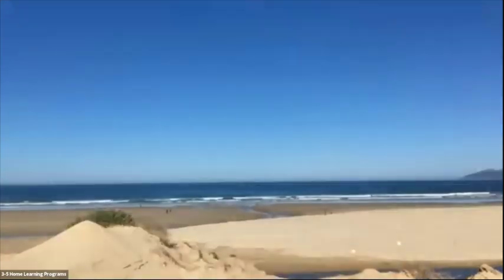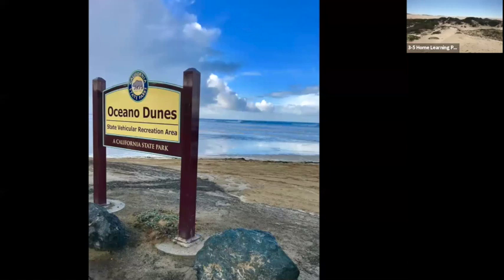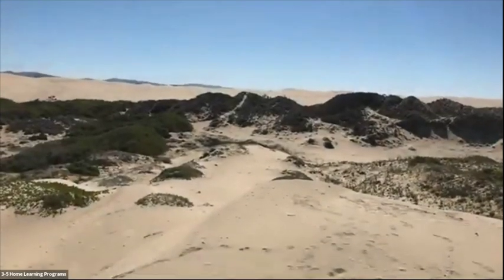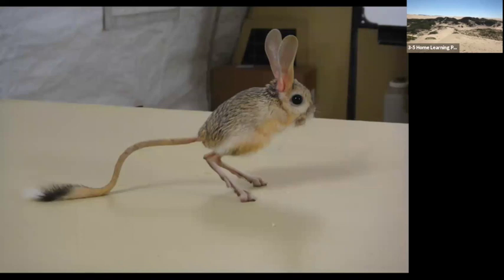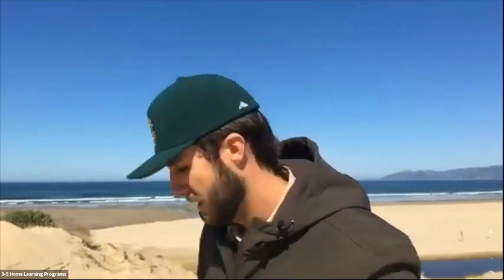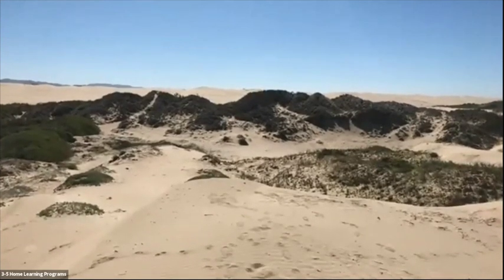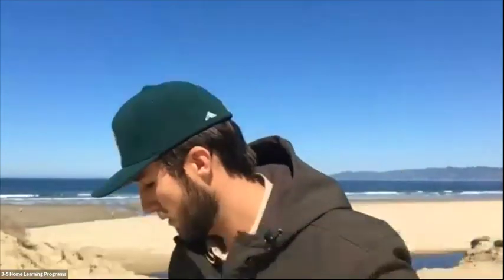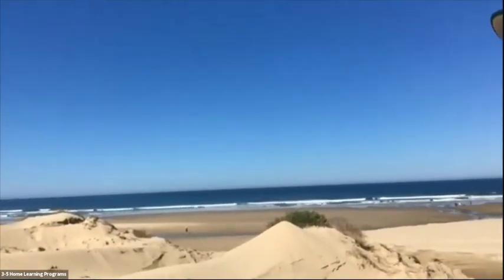Discover the Dunes at Oceano Dunes SVRA!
Join our California State Parks Interpreter at Oceano Dunes State Vehicular Recreation Area (SVRA) to discover the dunes! Learn about the rock cycle and how sand is made along with the unique animals that make their home in the sand dune habitat.